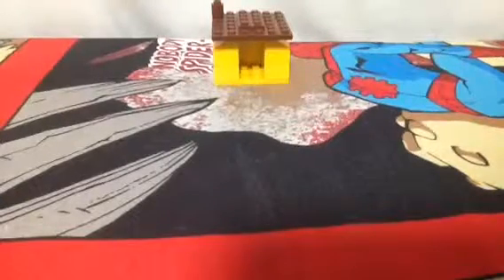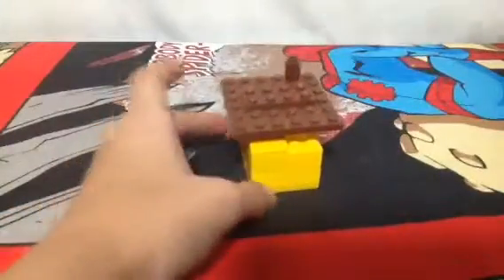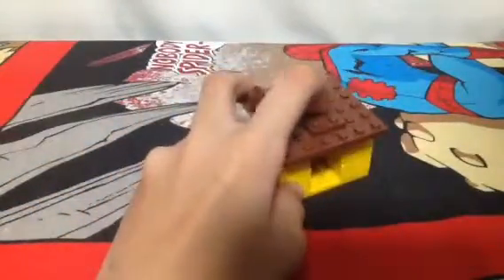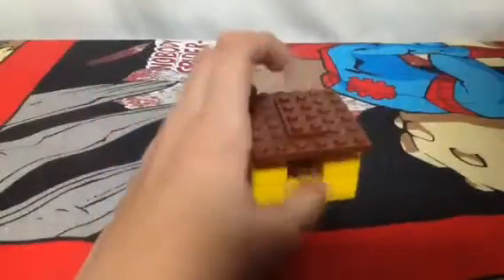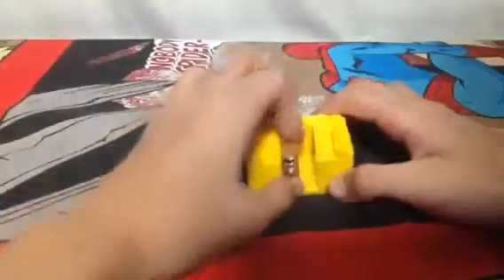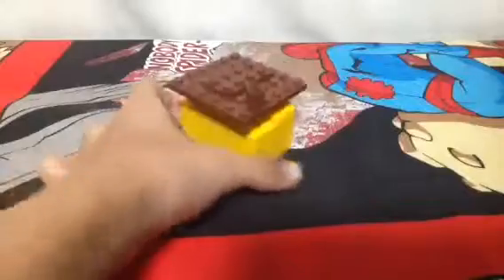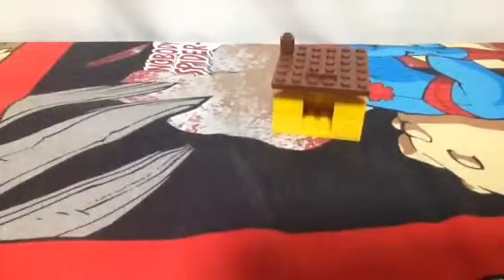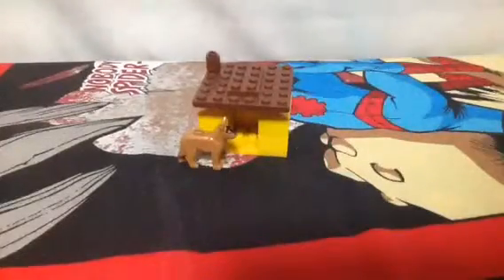Lego doghouse moc review!!!